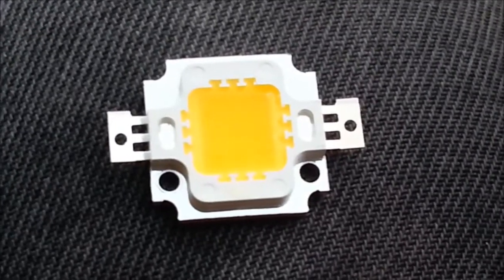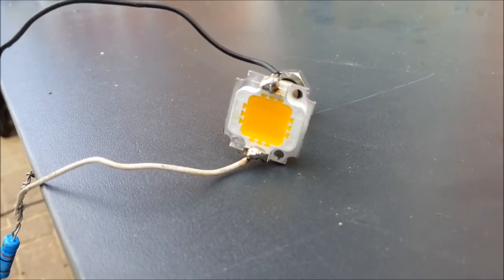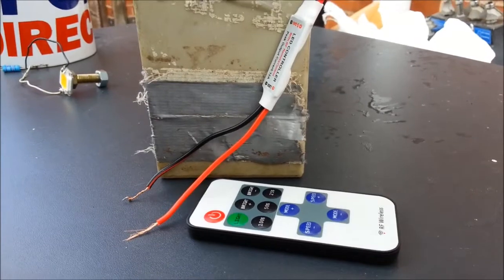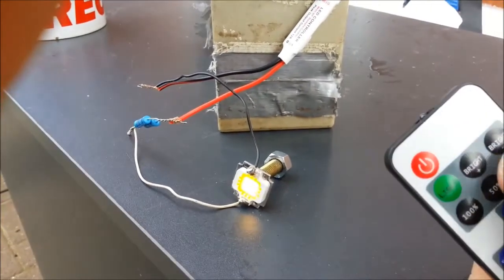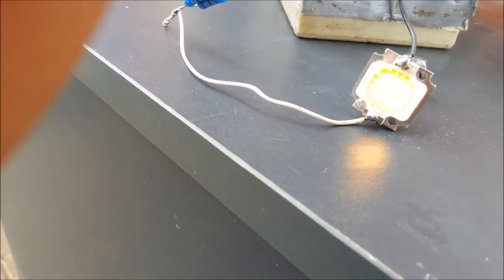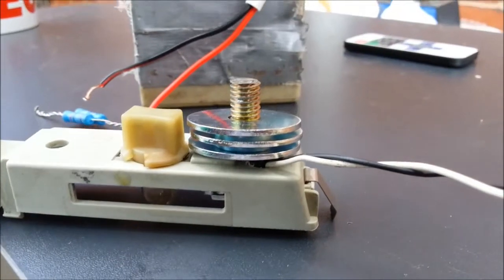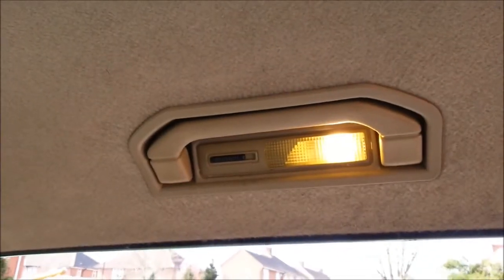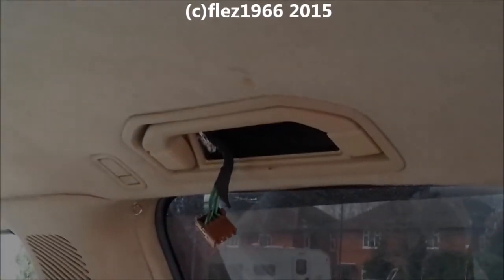Dimmable LED interior light - peugeot 806 camper conversion #11 short holidays photo trips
Dimmabkle LED interior light - Night camper conversion #11 for short holidays and photo trips peugeot 806.

Fitting of an rf remote light dimmer to the van interior

The led and dimmer were found on ebay, just seach 10w led 12v and 12v rf dimmer remote and you should easily find them.